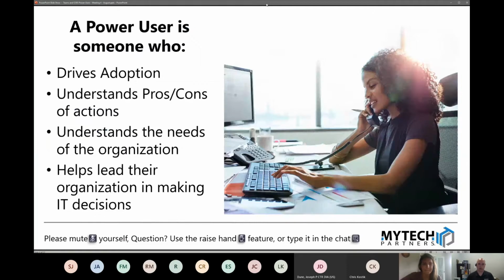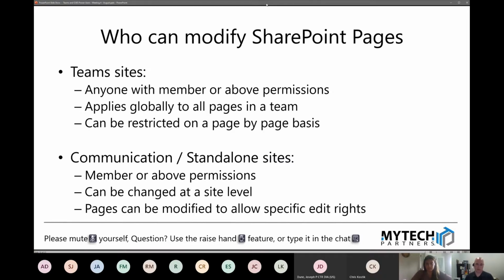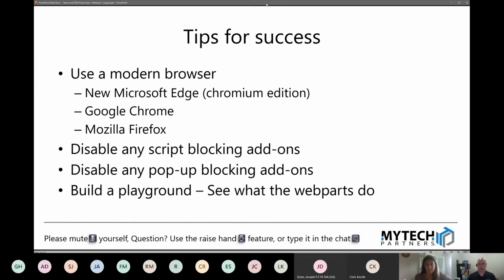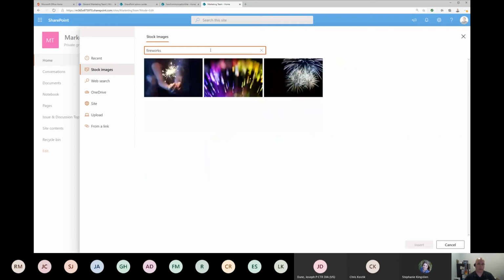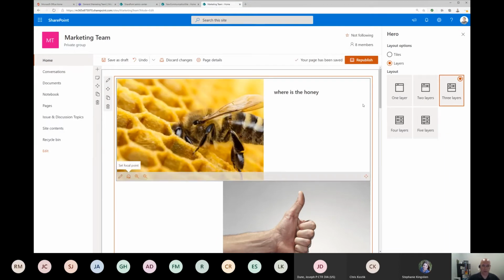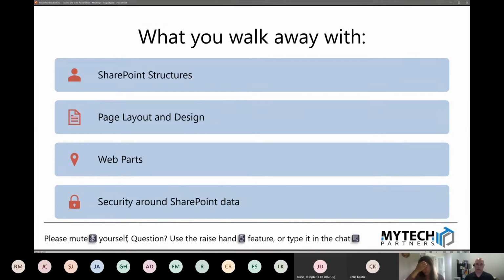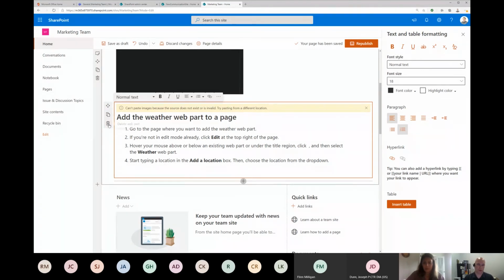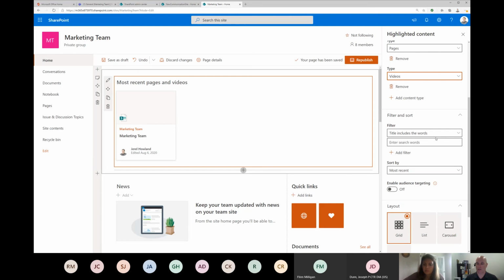How to Edit a SharePoint Page | Teams & Microsoft 365 Power User Group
This session is targeted towards the one or more people in your organization who are (or to be) designated as the Microsoft 365 & Teams Power User(s). Once a month we will be hosting a virtual “Microsoft 365 & Teams Power User Group” where we will cover 30 minutes of advanced and administrative content relative to helping your organization structure and manage the Microsoft 365 & Teams environment. This month’s content and live demonstration covered – How to edit a SharePoint page

After the 30 minutes of learning to edit pages in sharepoint, we will open for Q&A as well as further live demonstration to help Power Users take their next step with their Microsoft 365 & Teams expertise!